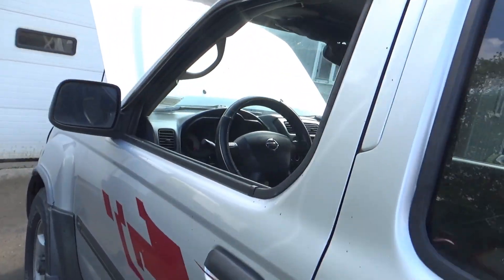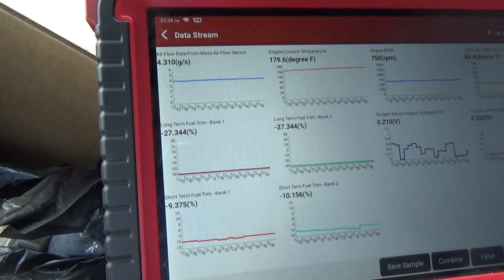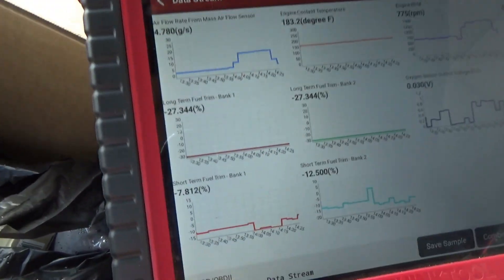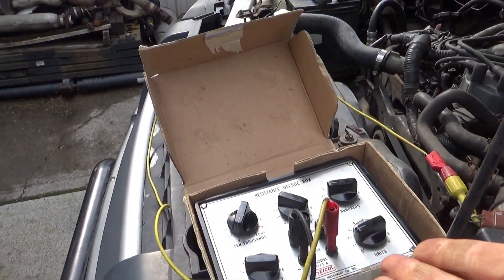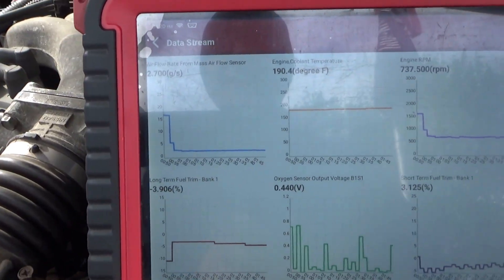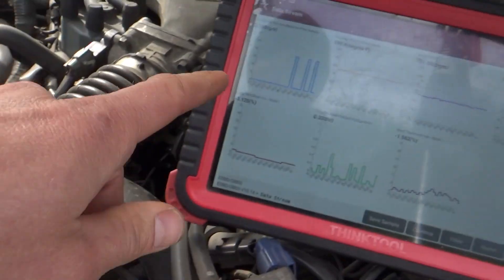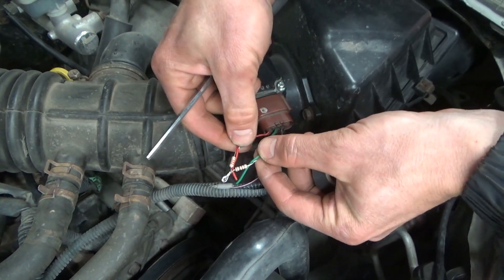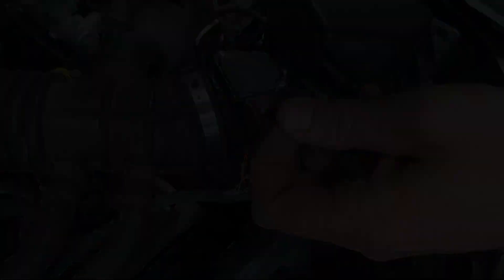I'm STUMPED...Crazy RICH XTerra P0172 (Part 2)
It's been 2 months, and the 2004 Nissan XTerra is STILL running RICH even with a brand-new OEM MAF sensor installed!! Hmmm.

Owner said that fuel economy has improved, but it's still setting a P0172 - Too RICH code and can't pass the NYS Emissions test. Dang.

What other variables did I MISS in Part 1?
Might have to resort to some "unorthodox" NPR methods to get this crazy Nissan running right again...

THINKTOOL PROS: TOTAL $150 OFF!!

Ivan